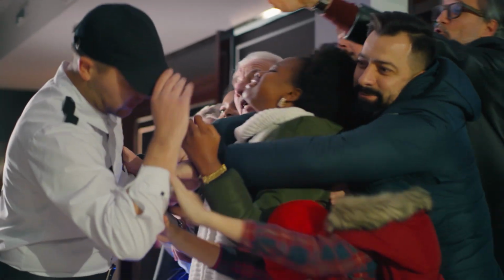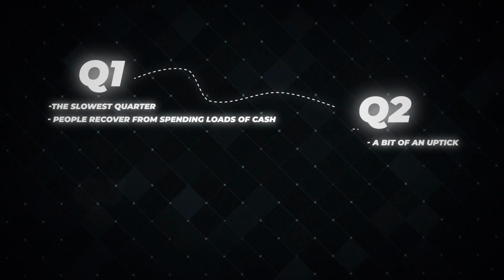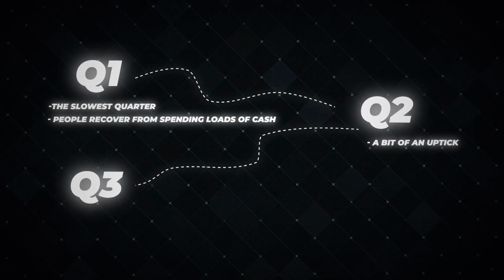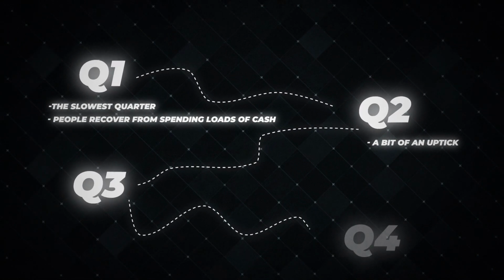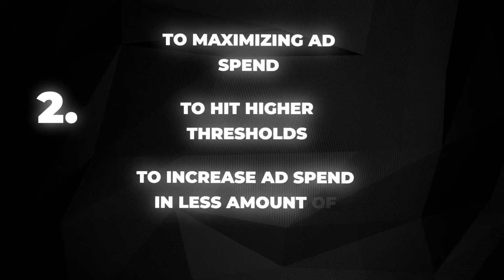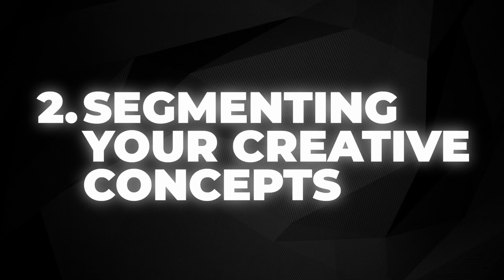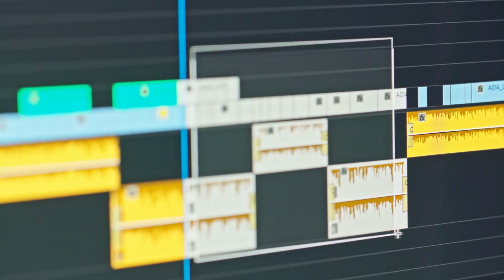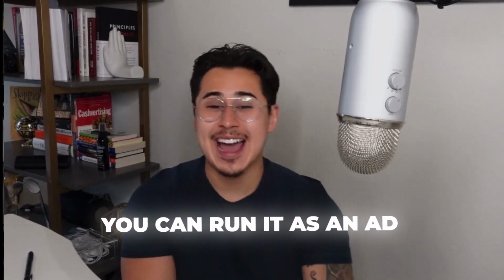Copy THIS Framework To Really Maximize Your Ads Profit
In this video, I'll show you how to increase your ad spend by 50% in just 7 days using a powerful creative framework.

Whether you're running Facebook ads, Google ads, or any other type of digital advertising, this strategy will help you optimize your creatives for maximum impact and ROI.

With step-by-step guidance, I'll walk you through each stage of the framework, empowering you to unlock the full potential of your ad campaigns and achieve rapid growth in your business.